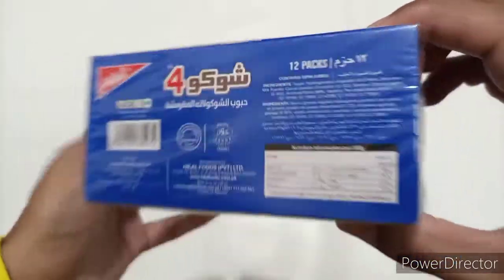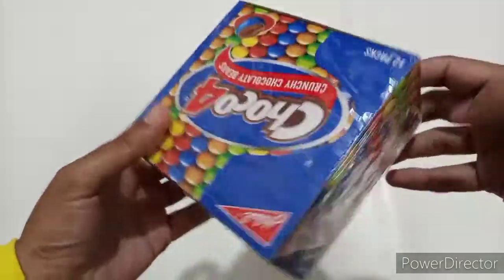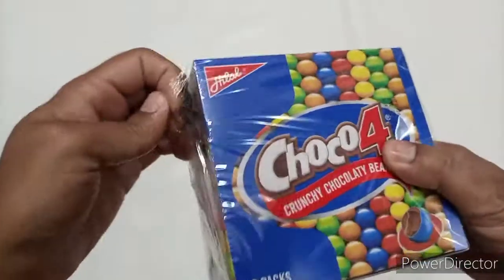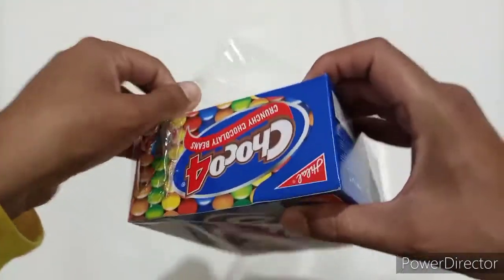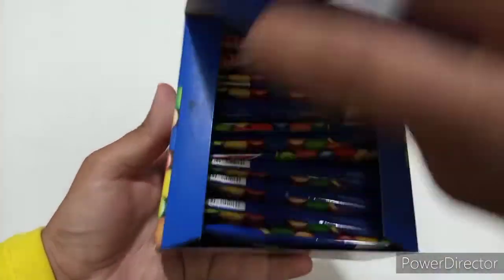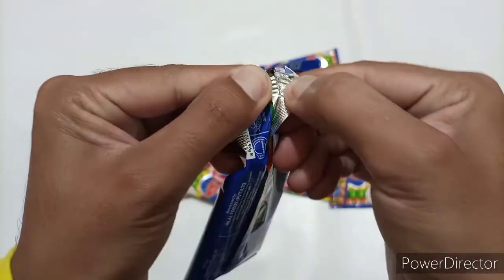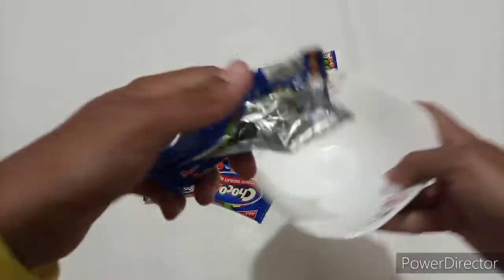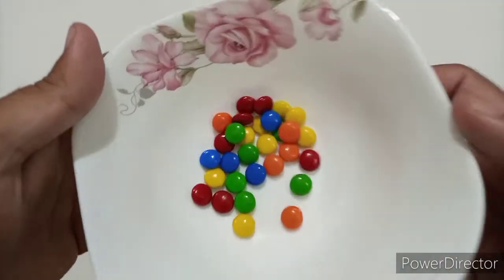Hilal Choco4 Crunchy Chocolaty Beans Unwrapping ASMR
Assalam Alikum friends. hope so all are fine.